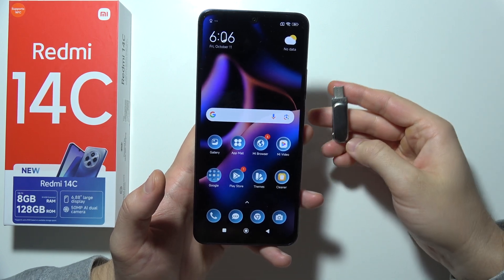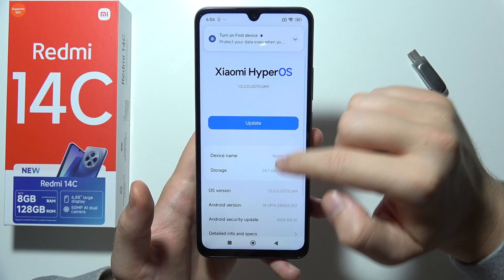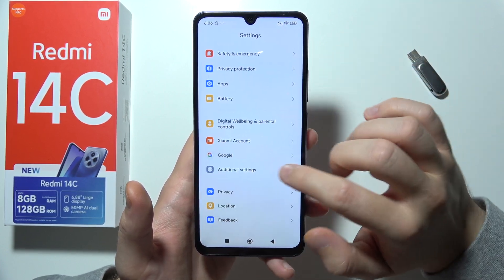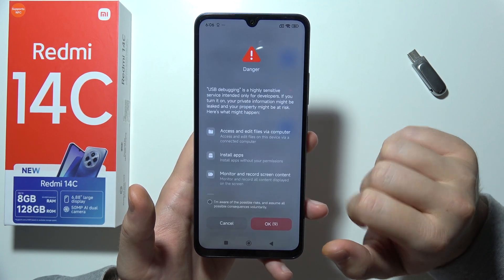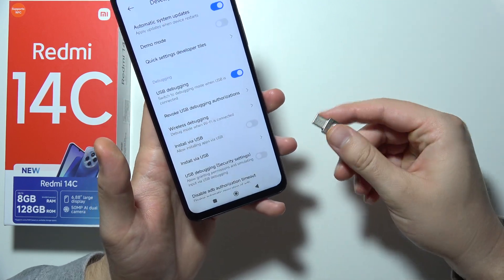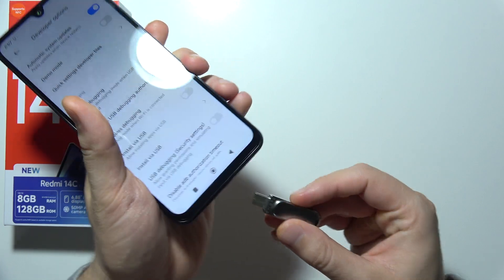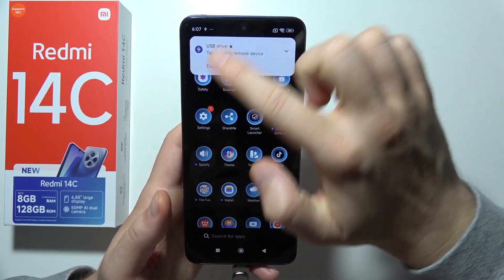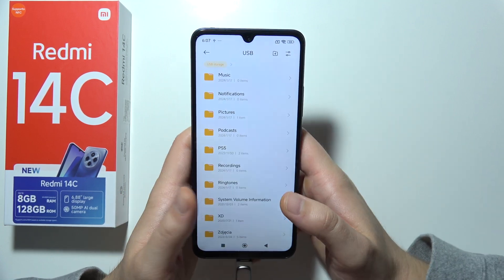Redmi 14C: How to Connect USB Drive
Looking to connect a USB drive to your Redmi 14C? In this video, we’ll provide a step-by-step guide to help you easily set it up. You'll learn how to use an OTG adapter and manage files on your USB drive directly from your device. Follow along to expand your storage options and enhance your Redmi 14C experience!